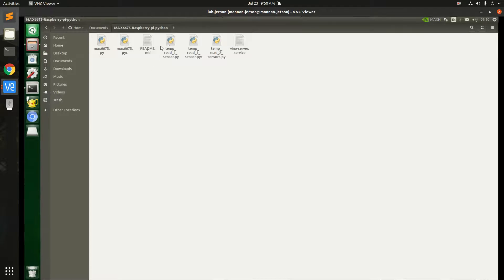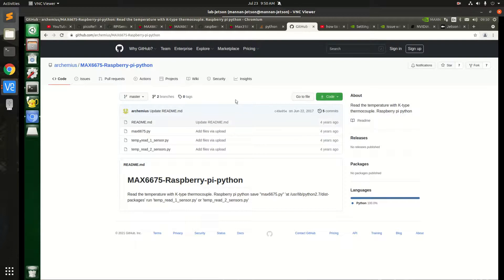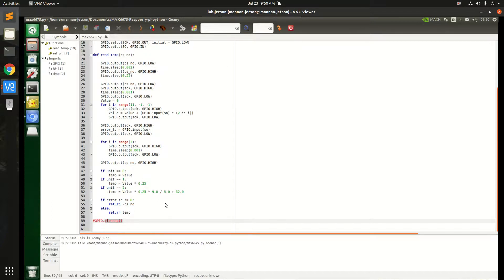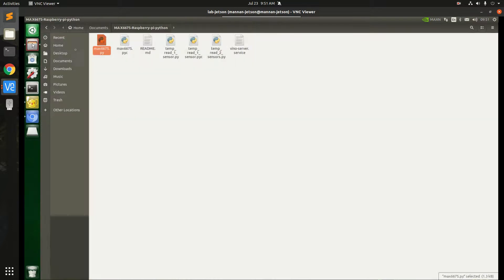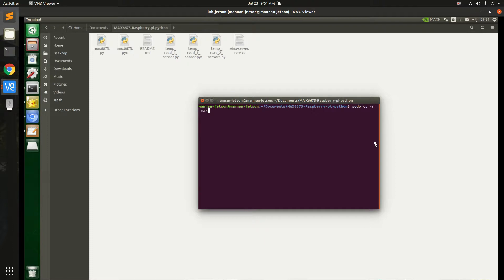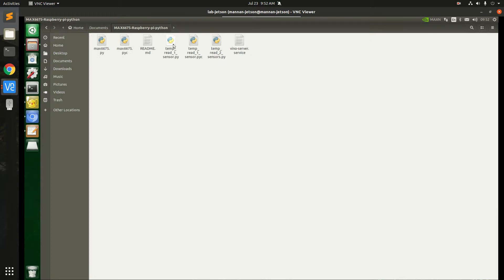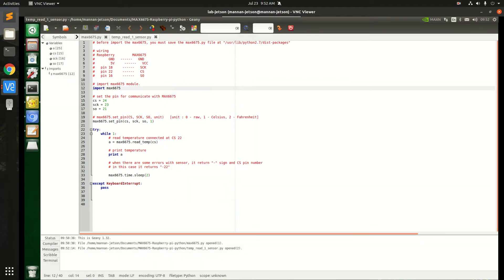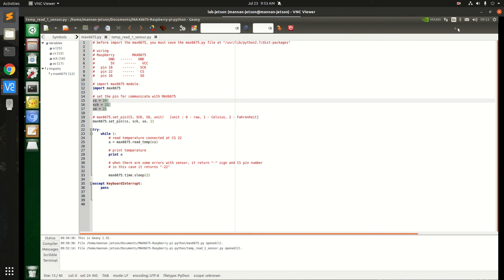how to configure max6675 thermocouple with jetson nano (Part 2)